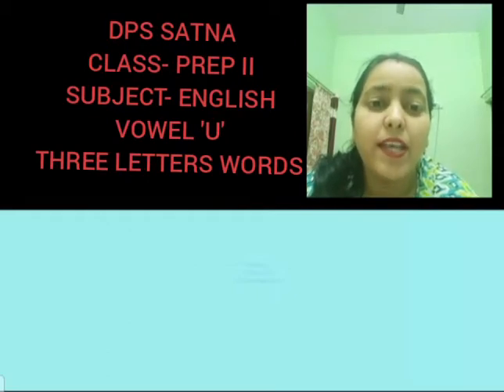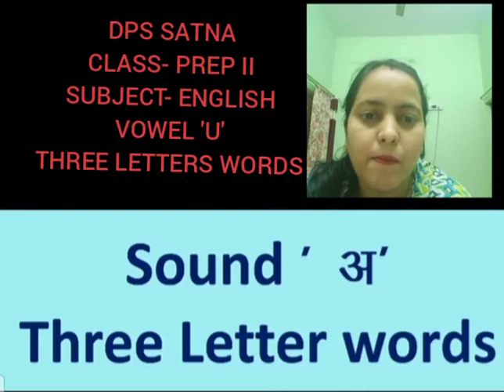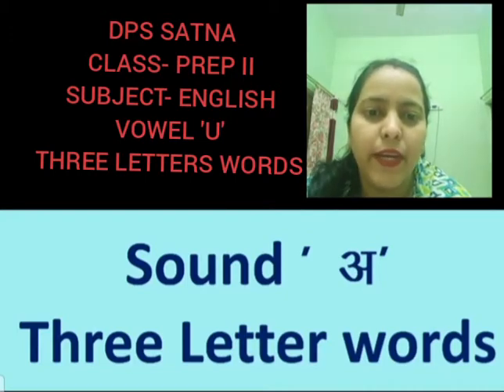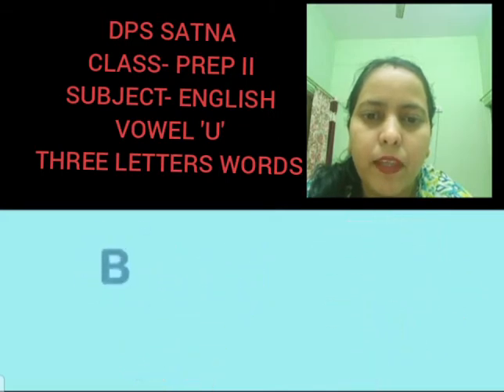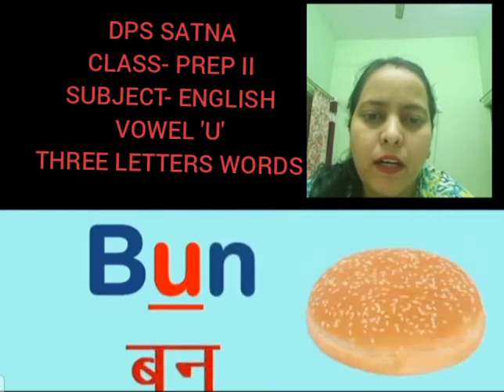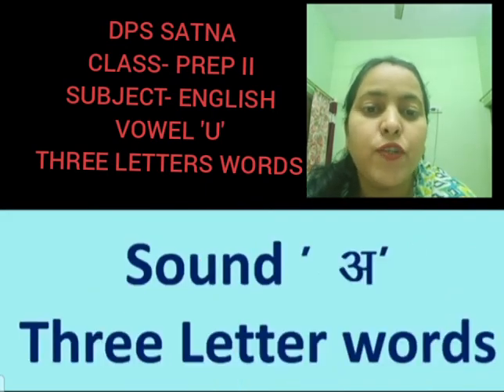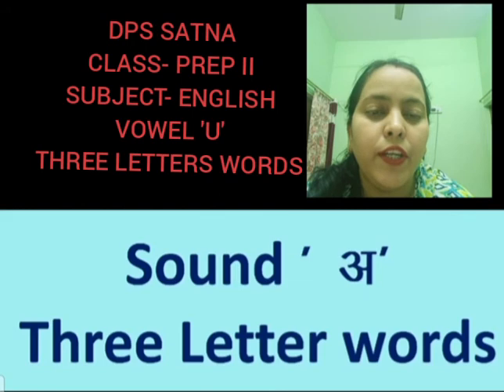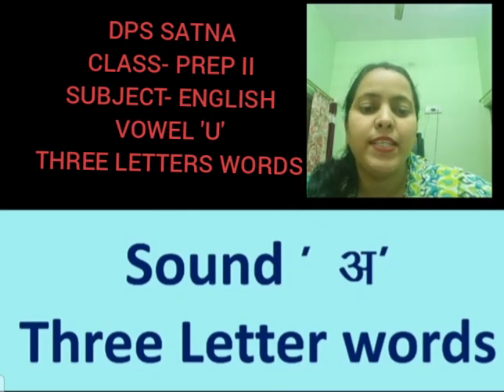Class Prep II Subject English